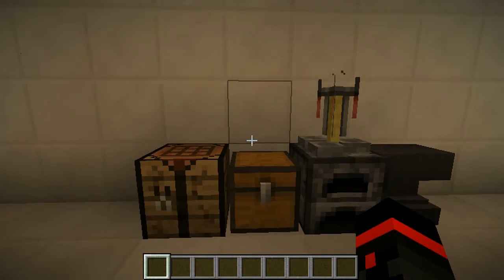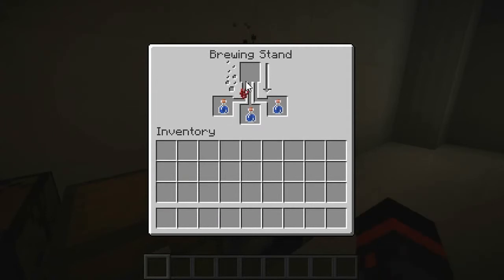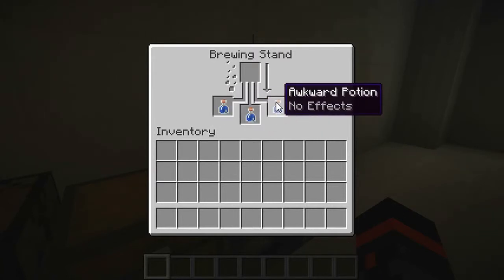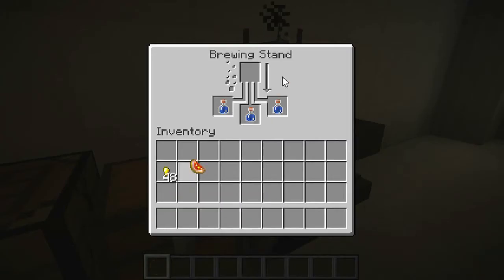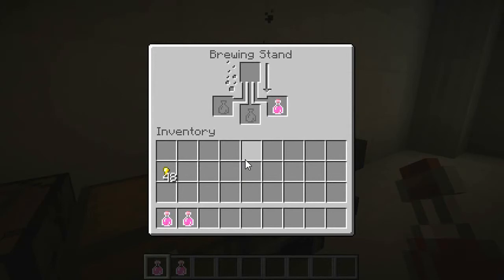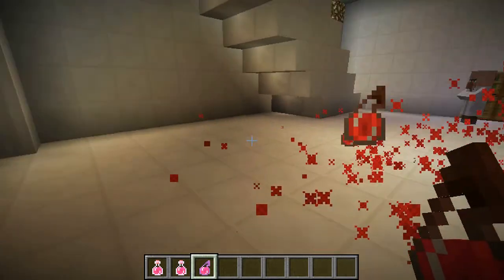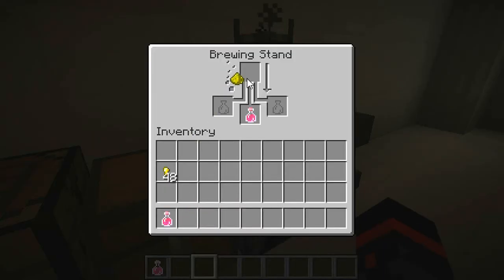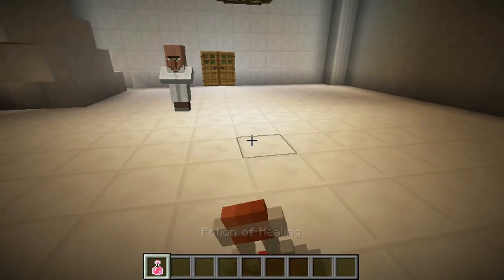potion of healing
Today I will show you how to brew a potion of healing. including a splash potion or potion of healing II